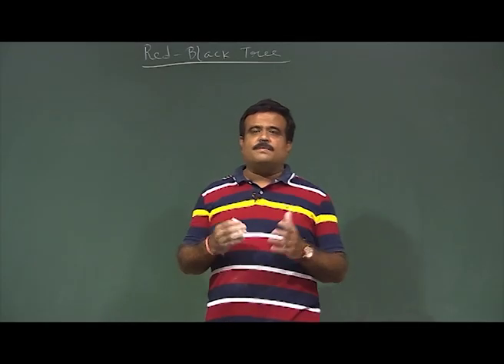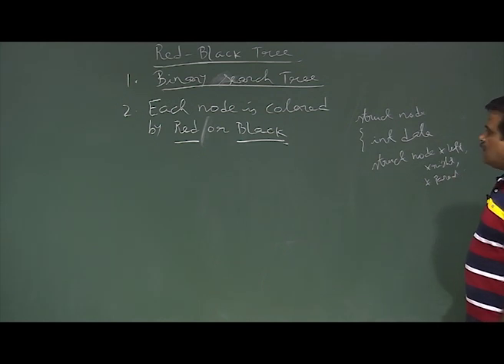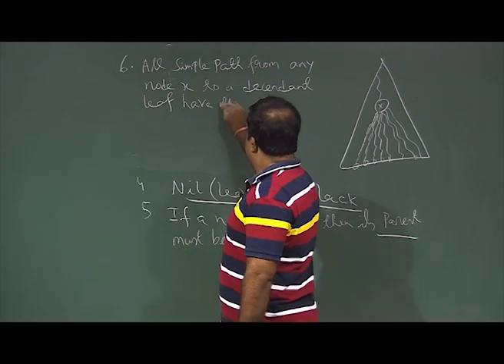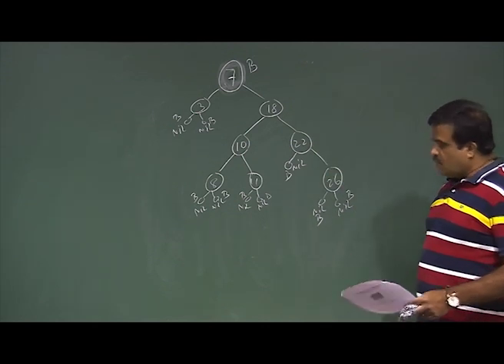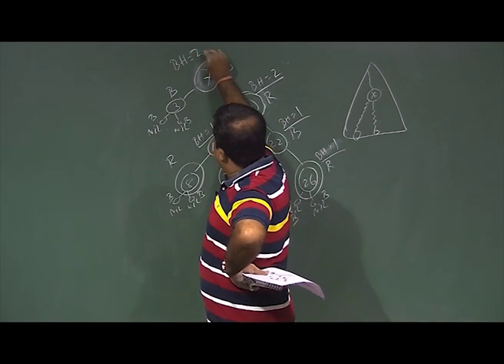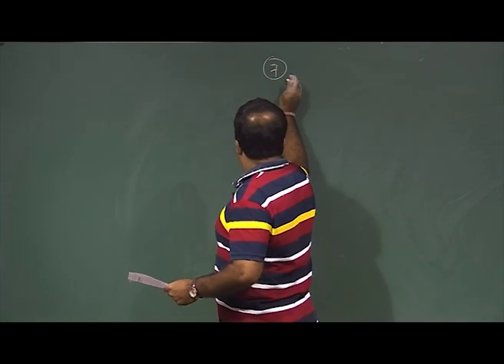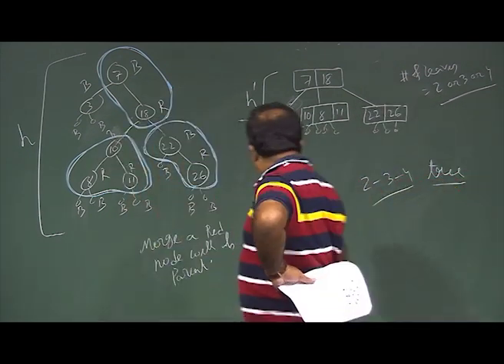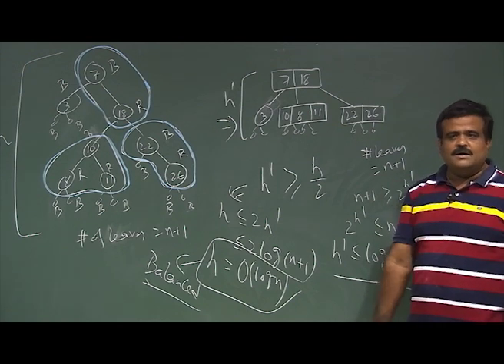Red Black Tree